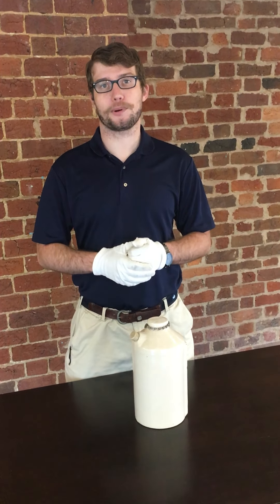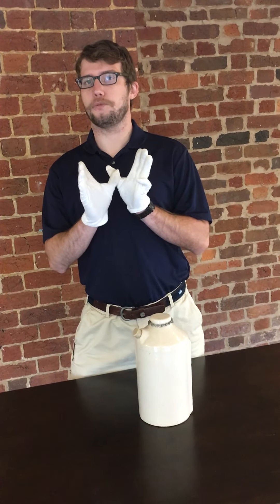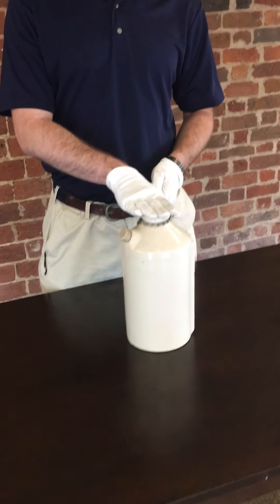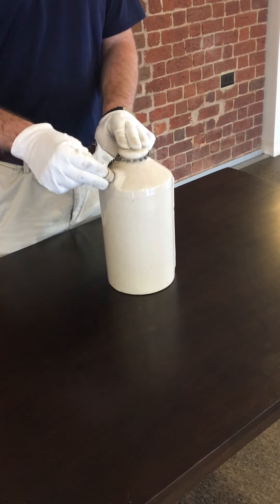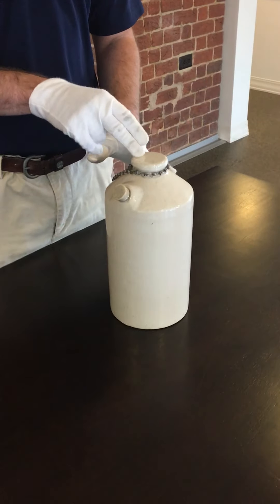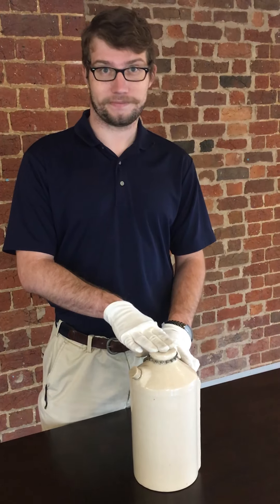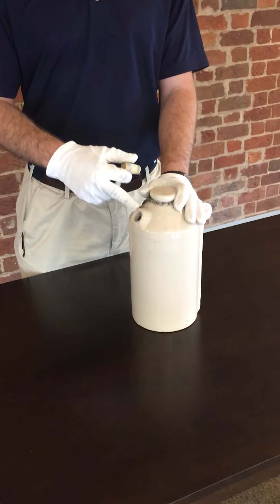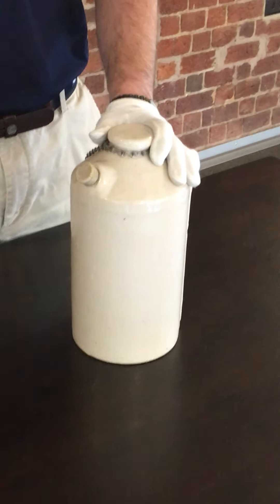The Salem Museum's White Glove Wednesday Episode 23 -- Antique Bed Pig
When the temperature gets cooler, people often use some form of electric heat to warm their beds each evening, but what did people use to warm their beds before electricity?  In this week’s episode of “White Glove Wednesday,” Salem Museum Assistant Director Alex will examine this antique bed pig.  Tune in each Wednesday at 3pm when Alex will explore the stories behind some of the most curious artifacts in the Salem Museum’s collections.